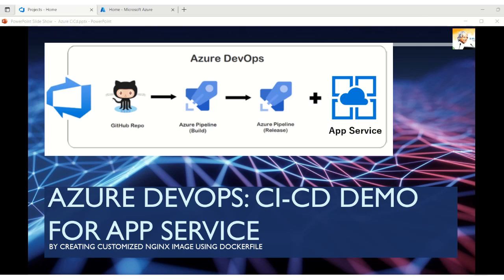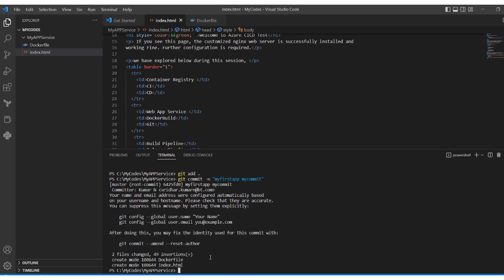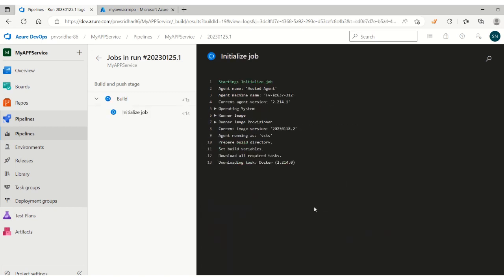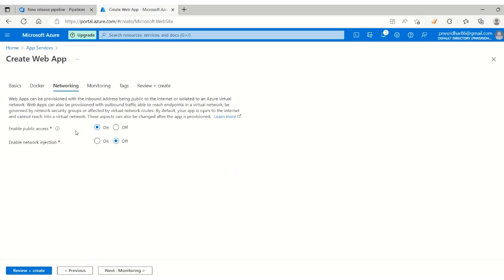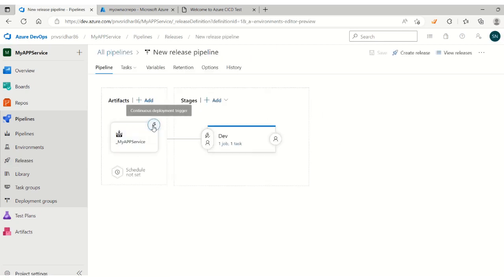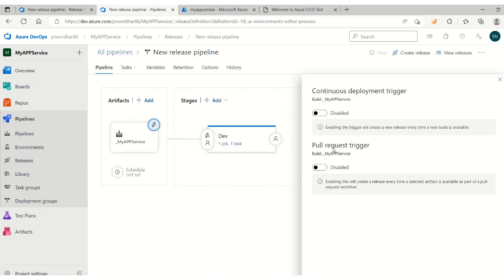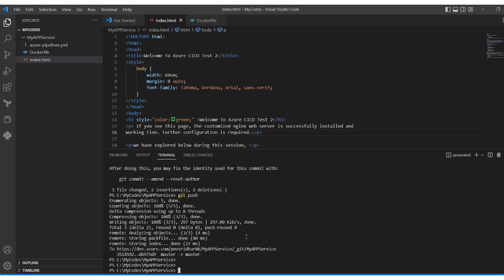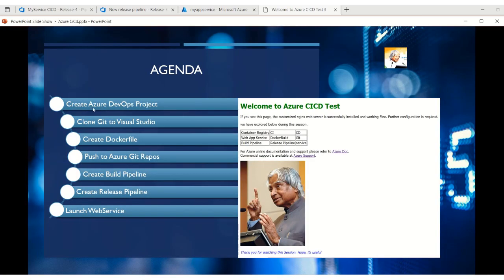Azure DevOps | CI CD Complete flow with WebApp Service Demo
Create Azure DevOps Project
Clone Git Repo to Visual Studio (Local Laptop)
Create Dockerfile
Push to Azure Git Repos
Create Build Pipeline
Create Release Pipeline
Ensure CICD-Automation
Launch WebService